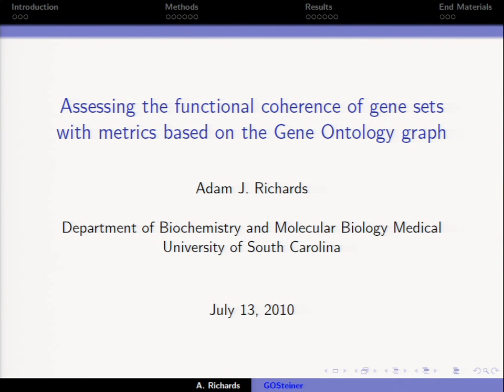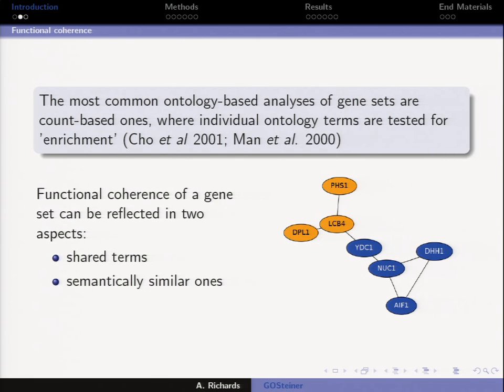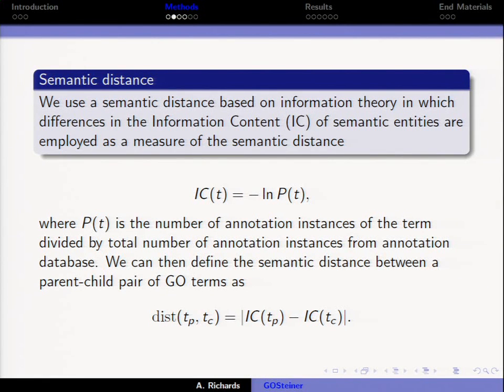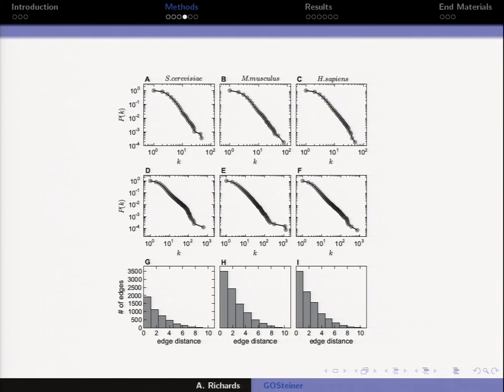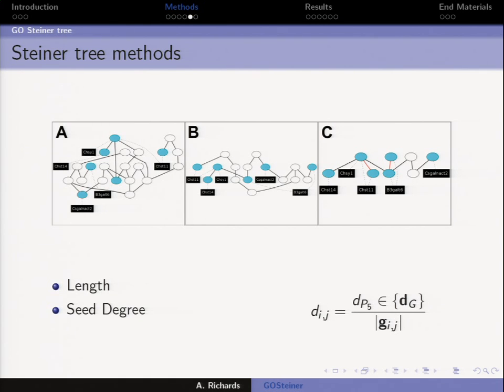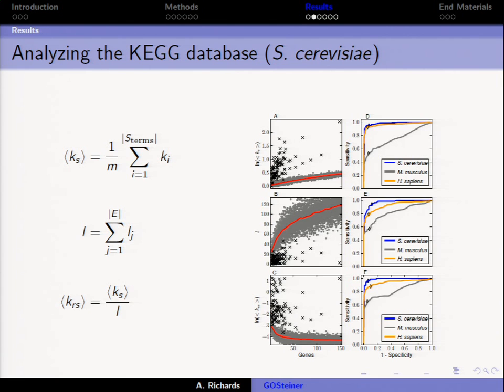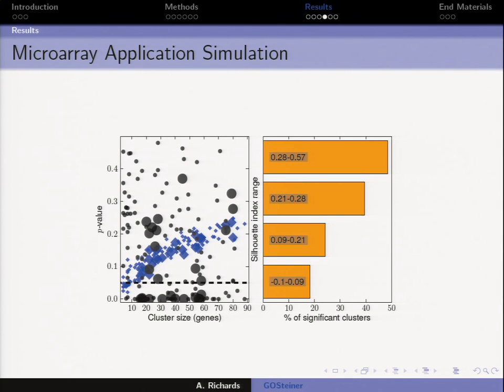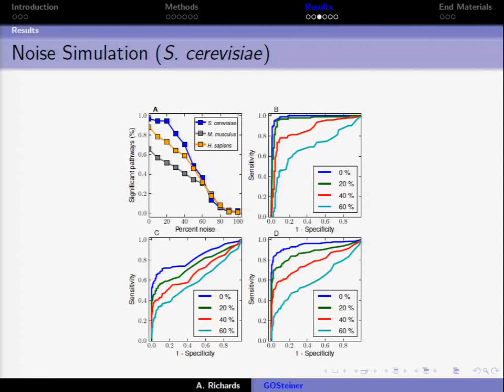Assessing the functional coherence of gene sets with metrics based on... - Adam Richards - ISMB 2010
Assessing the functional coherence of gene sets with metrics based on the Gene Ontology graph - Adam Richards - ISMB 2010